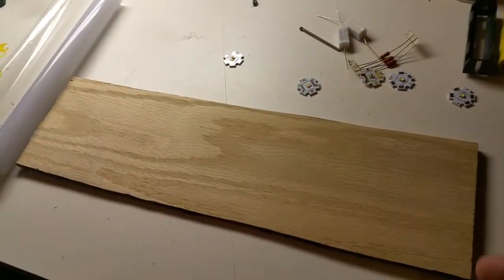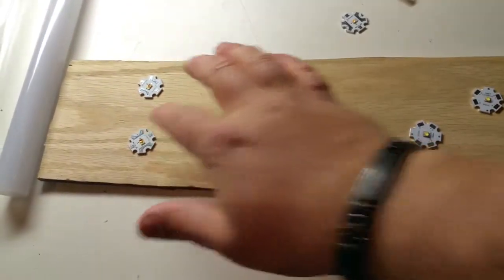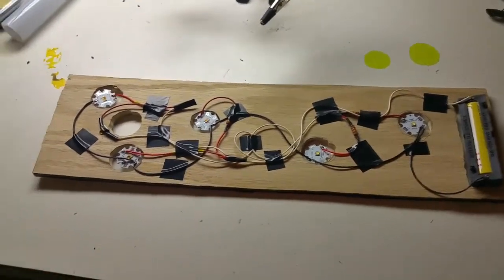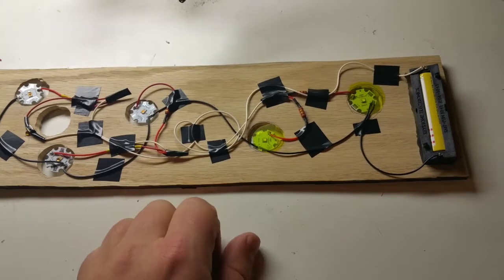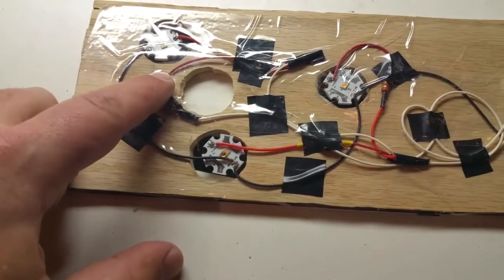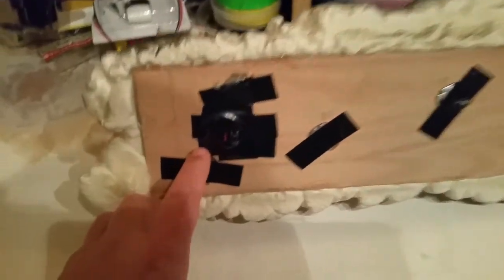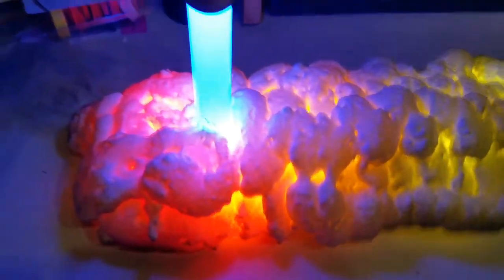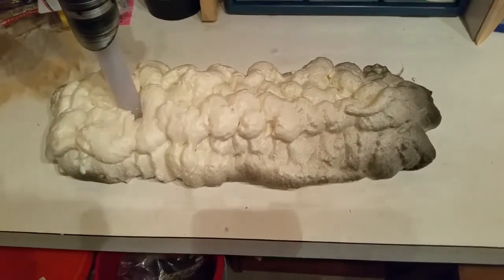Melting Wall Saber Stand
Want to melt a wall with a lightsaber? Here is a stand for you. This simple and easy stand will give you a cool effect of your lightsaber melting through an object. I give credit to Genesis Custom Sabers for the original idea. This version is slightly different but the same concept. Enjoy and happy saber building!

Watch to the end for updated changes in design.

Parts List

Scrap piece of wood or plastic for base
Multiple LEDs
Resistors for LEDs
Polycarbonate, blade tube, about 8"
Micro, momentary switch
Battery pack setup
Packing tape
Electrical tape
Expandable foam
Black paint